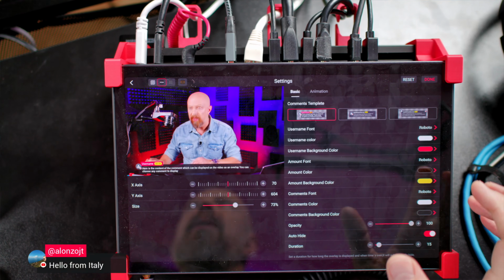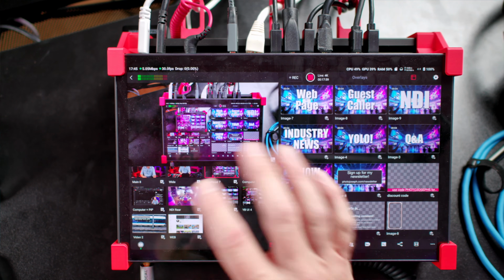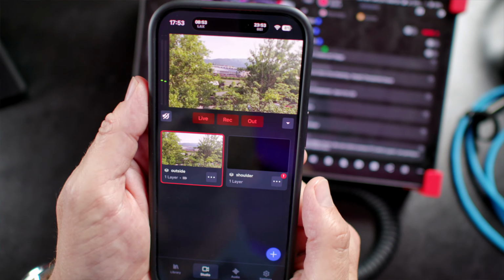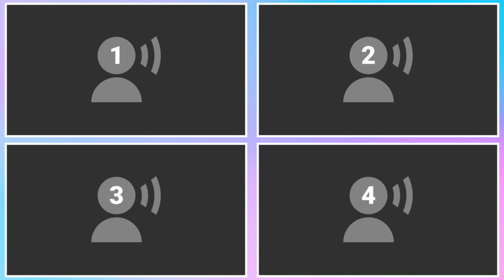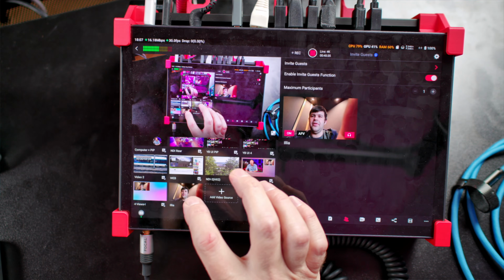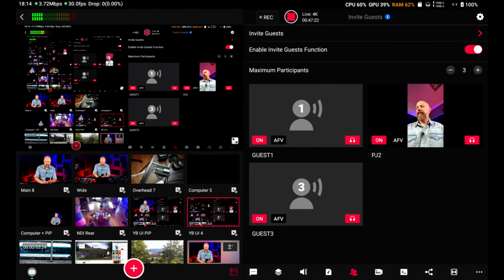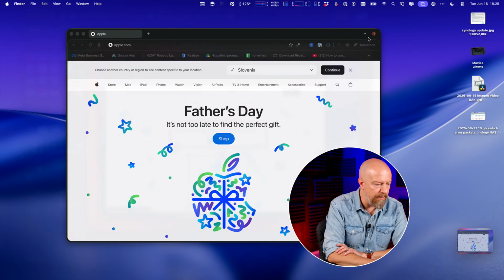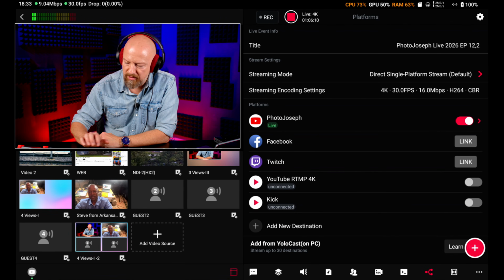Web pages, guest callers, and NDI cameras on YoloBox Extreme PhotoJoseph Live Ep 12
In today's live, we're looking at three awesome features in the YoloLiv YoloBox Extreme and 2.6.0 firmware!

1. Web pages -- load and interact with a website without using a separate computer -- and even play videos!
2. Guest callers / remote cameras -- the remote call in feature is an easy way to bring in guests to your show, or even to simply add a remote camera from anywhere in the world!
3. Adding NDI cameras means you can have connect quality wired or wireless cameras from anywhere on your network.

⚙️ Yolo gear used in this show ⚙️
🔴 YoloBox Extreme
🔴 YoloBox Instream
🔴 YoloCam S3 (4K webcam)
🔴 YoloCam S7 (4K MFT cam)
🔴 PK1 YoloBox Stand

🎙️ *Show Segments*
0:00 preroll
8:48 Show Start
16:41 Add a web page
21:43 NDI
29:11 Guest Caller
53:25 Pick of the week
59:33 Guest Caller calls in!

⛏️Show Pick (pick of the week)
👨🏼‍💻 CleanShot X; purchase directly or access through SetApp

🔢 The top-ten gear I actually use… 💡🎥🎤
_(this list is updated regularly, so is current as of TODAY, not when this video was made!)_
1️⃣ My favorite camera
2️⃣ My most-used lens
3️⃣ My always-on cage
4️⃣ My best memory cards
5️⃣ My favorite field mic
6️⃣ My top ND/VND filters
7️⃣ My most flexible lights
8️⃣ My #1 studio tripod
9️⃣ My most convenient travel tripod
🔟 My favorite vlogging camera

🔘 Need filters?
🎶 Like music, stock video, sound fx, and AI generated coolness?
🛟 Backup to the cloud! Backblaze is your friend

- PhotoJoseph